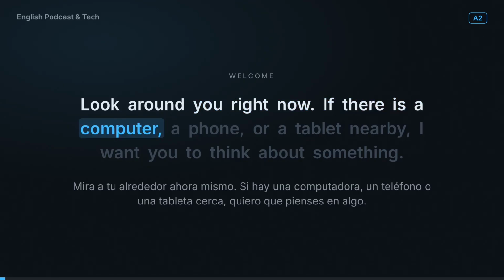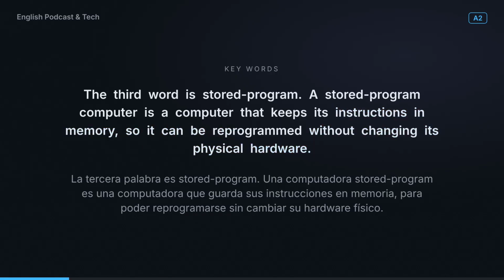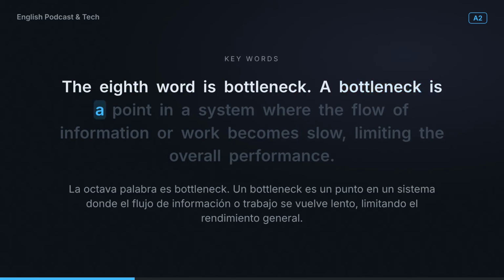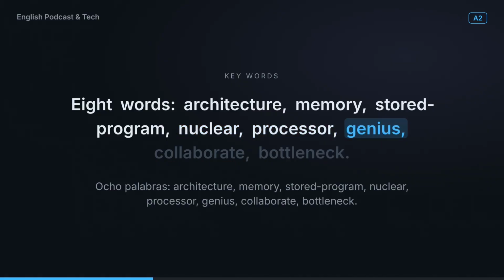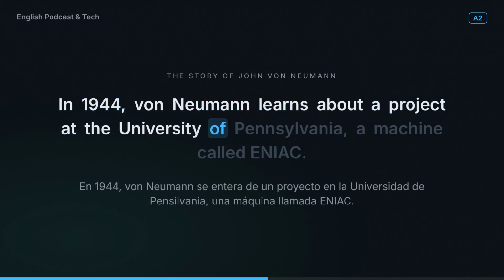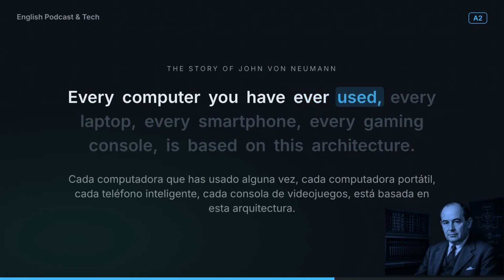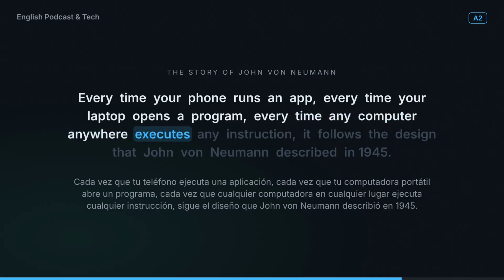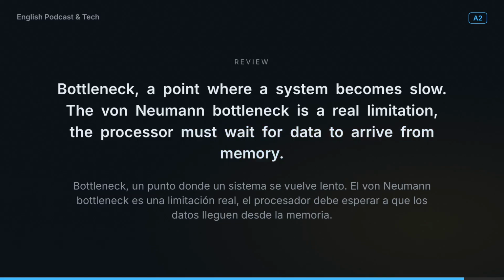The Man Who Designed Every Computer Ever Built | Learn English with History | Ep.07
🎙️ Episode 07 | The People Who Changed the World

Every computer ever built follows the same design. One man defined it, in 1945.

In this episode, we tell the story of John von Neumann, one of the greatest mathematical minds of the twentieth century, who defined the architecture that every computer, smartphone, and server in the world still uses today.

Perfect for English learners at A2–B1 level. Slow, clear English with full subtitles.

📚 WHAT YOU WILL LEARN
✔ 8 key vocabulary words: architecture, memory, stored-program, nuclear, processor, genius, collaborate, bottleneck
✔ How to talk about design and innovation in English
✔ The real story of the man whose blueprint powers every computer on the planet

📖 PHRASE OF THE DAY
"The design of every computer starts with his idea."

🗂️ SERIES: The People Who Built the Digital World
Ep.00 → Introduction
Ep.01 → Ada Lovelace: The First Programmer in History
Ep.02 → Charles Babbage: The Man Who Invented the Computer
Ep.03 → George Boole: The Math That Powers Every Computer
Ep.04 → Alan Turing: The Man Who Saved the World
Ep.05 → Claude Shannon: The Secret Language of Computers
Ep.06 → Grace Hopper: The Woman Who Found the First Computer Bug
Ep.07 → John von Neumann: The Architecture Behind Every Computer (this video)
Ep.08 → William Shockley: He Invented the Device in Every Phone and Laptop